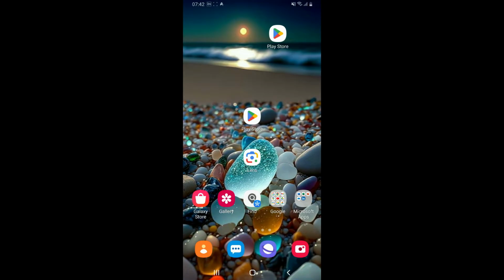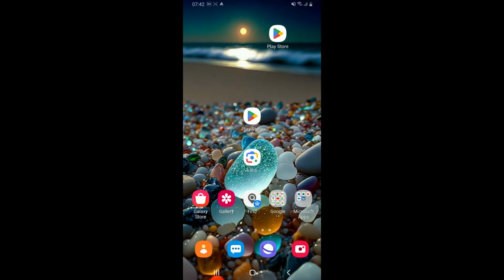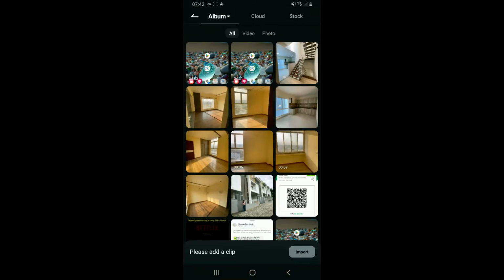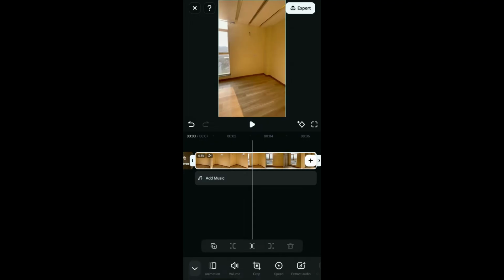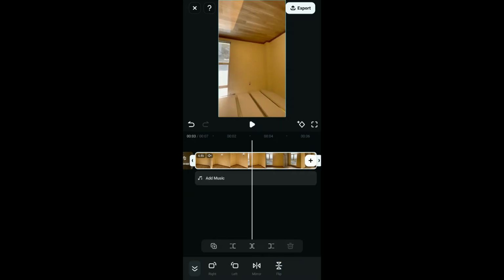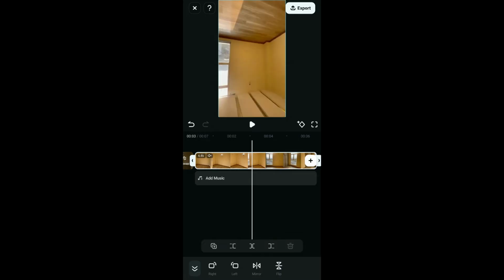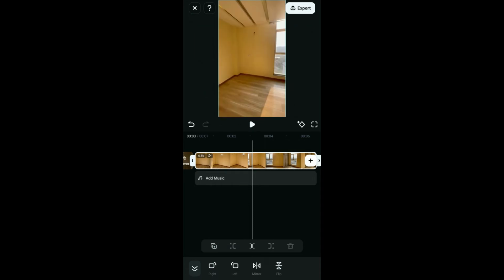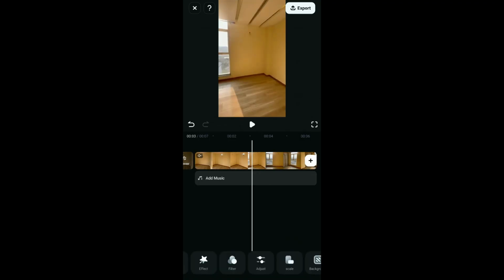How to Flip Video in Filmora 2024?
Want to flip your video horizontally or vertically in Filmora? This video provides a simple, step-by-step guide on how to flip your video clips using the Filmora application. Whether you need to correct a mirror image or just add a creative effect, follow these easy instructions to get your video looking just right.